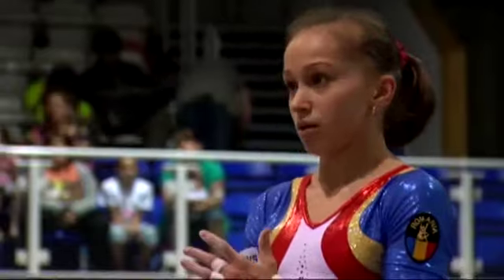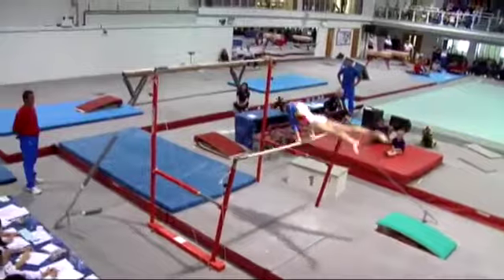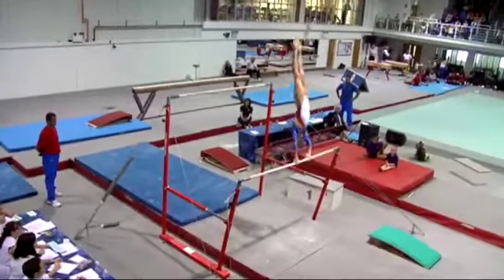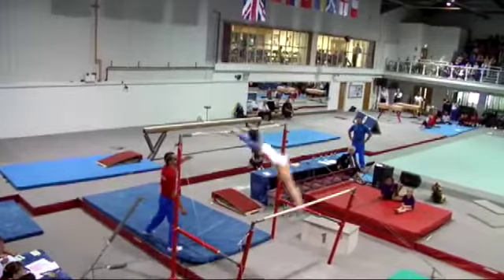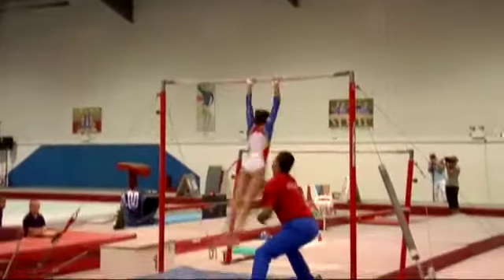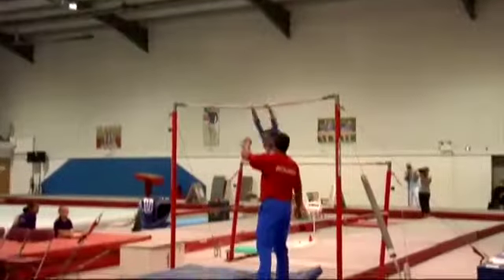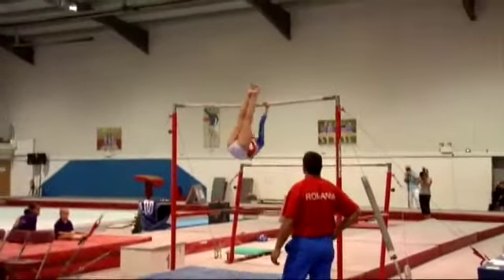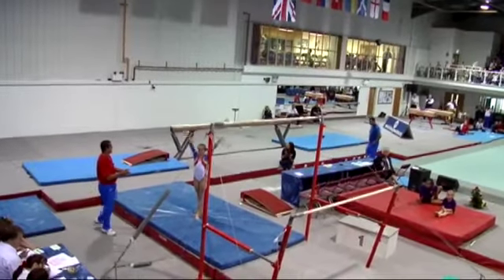Dana Andrei - Bars - GB vs ROM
GB vs Romania - Women's Artistic Gymnastics International friendly - Ipswich - 2010